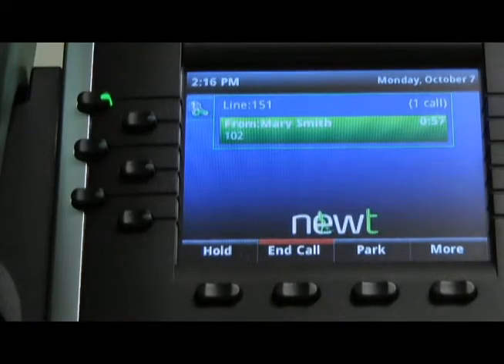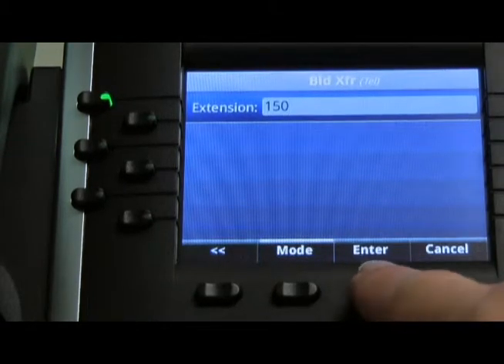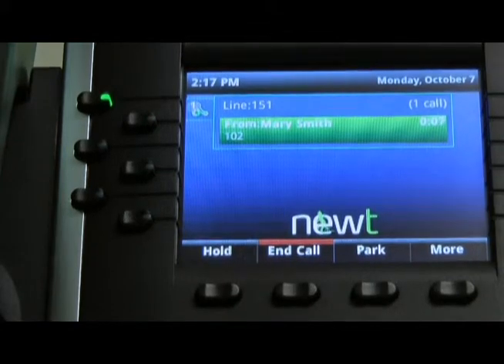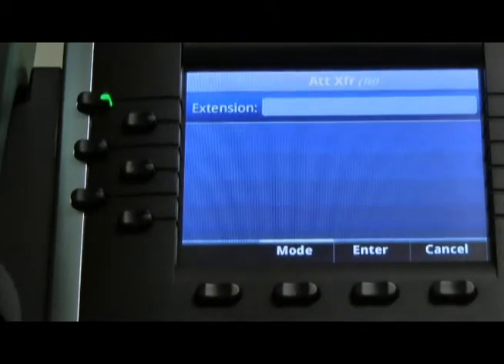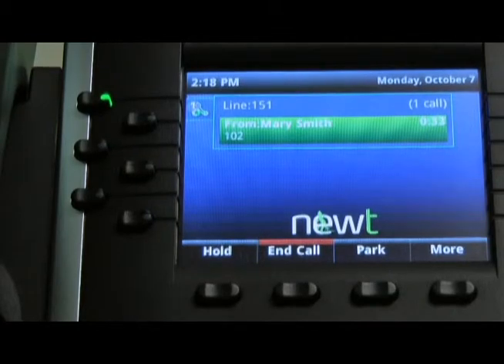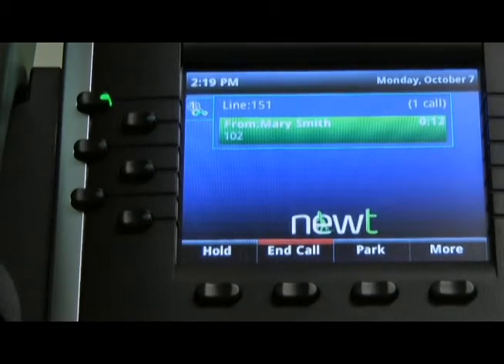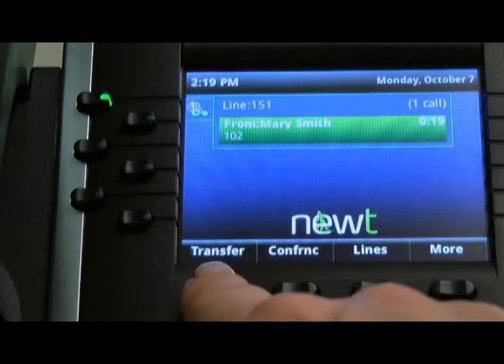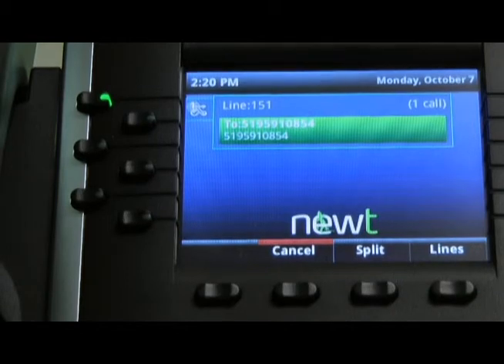How to Perform Transfers on a Polycom VVX 400/410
This tutorial shows you how to perform a blind transfer, an attended transfer and a transfer to an outside number using a Polycom VVX400/410.